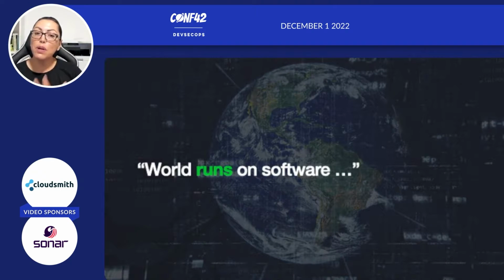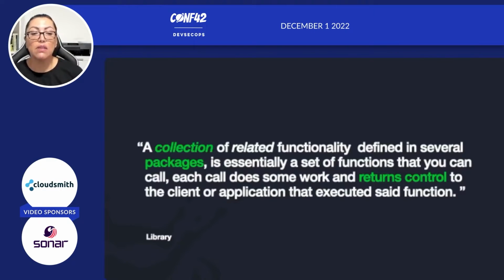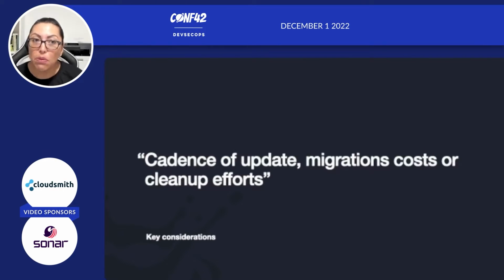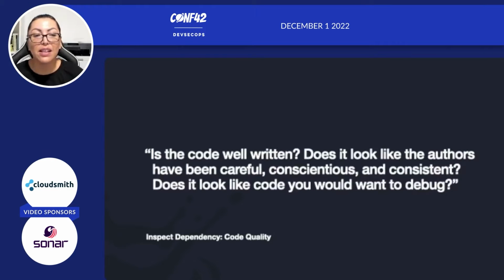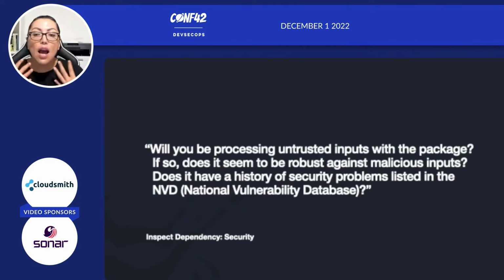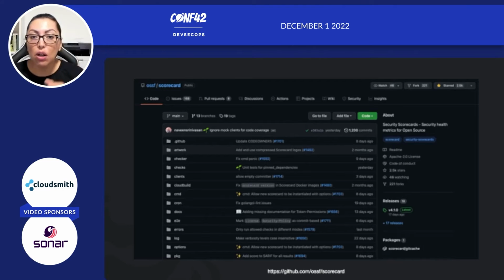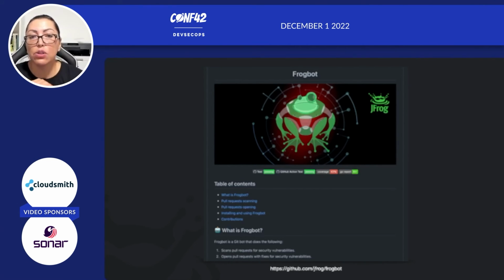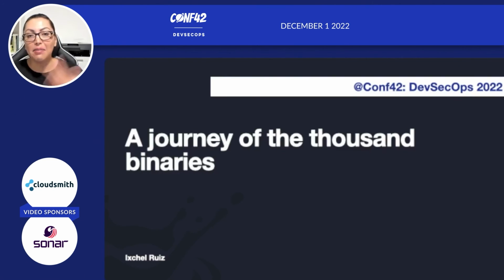A journey of the thousand binaries | Ixchel Ruiz | Conf42 DevSecOps 2022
Chapters
0:00 Intro
1:53 Talk